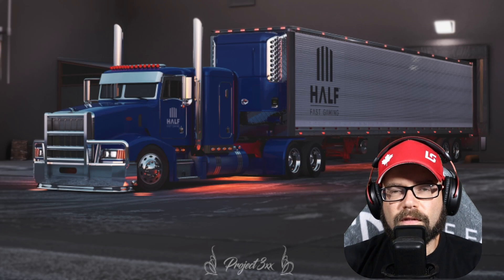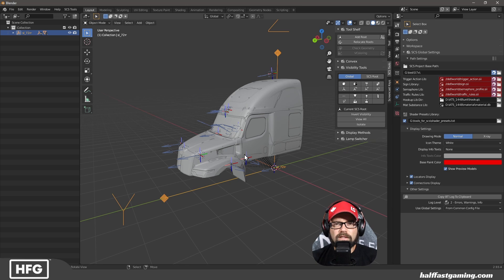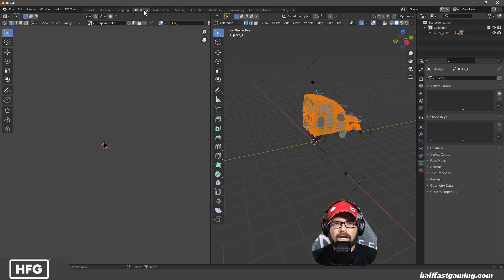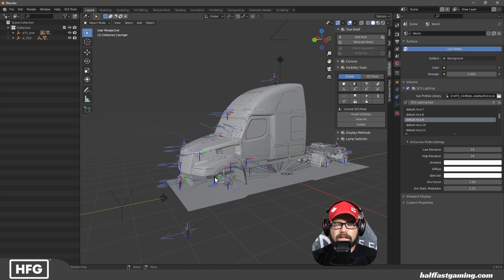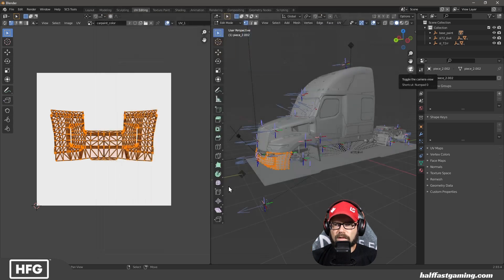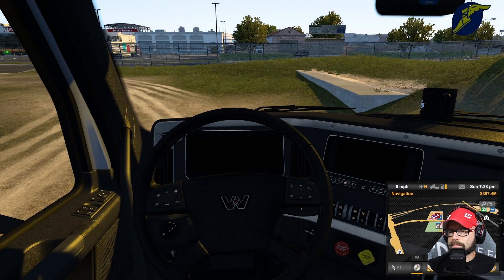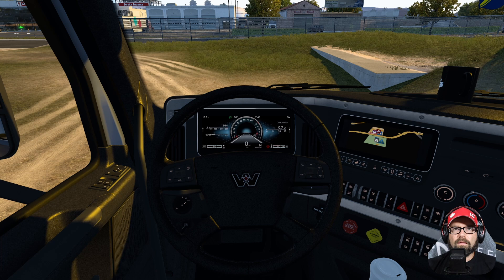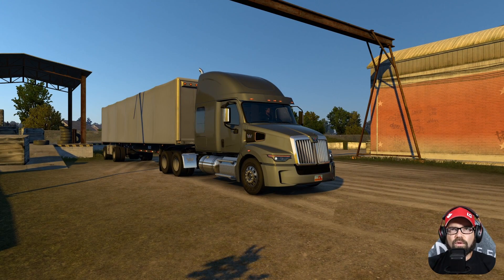Extract a Template! | From The New Western Star 57X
Jeff shows us some of the things available in the just released Western Star 57X, some of which aren't even available to us yet! Plus you can learn how to extract a template for the body, and the accessories using the new paint system which Mods Studio 2 uses well!

Software
Game

Follow HFG!